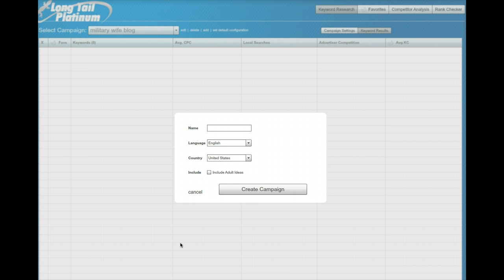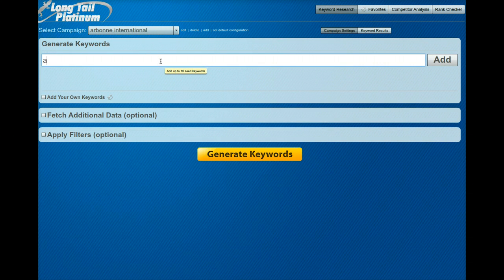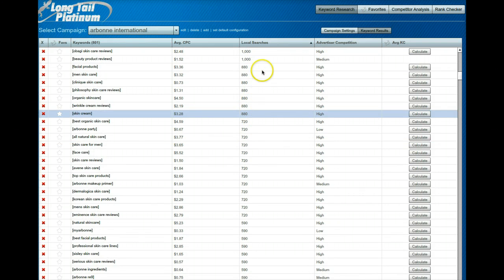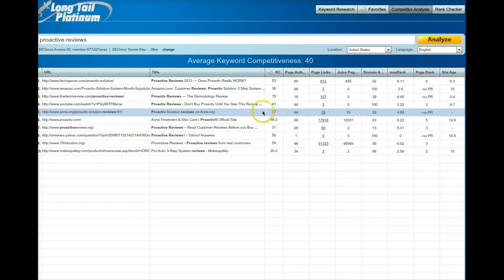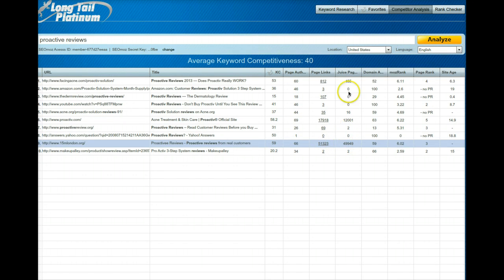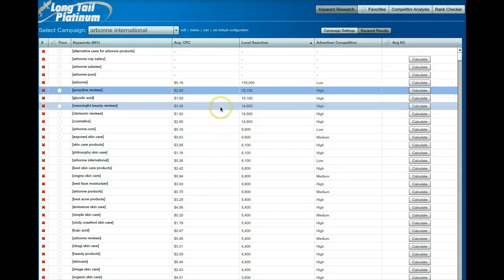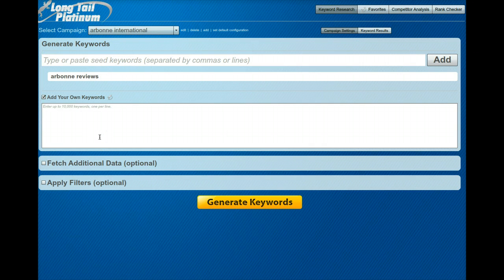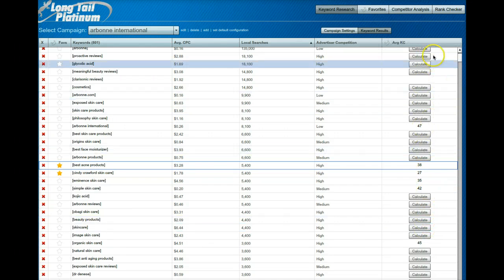Long Tail Pro Review : Stop Chasing Your Tail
Long Tail Pro Platinum makes it simple and fast to find the keywords that you should focus on.  Watch this Long Tail Pro Review to see how to stop chasing your tail with keyword research. Use Long Tail Pro to quickly conduct keyword research and get to the target market ahead of the competition.  Long Tail Pro provides speed, competitive analysis and search volume.  Long Tail Pro Platinum adds the ability to save favorites, check the rank of your content and articles and to add your own list of keywords.  This video is provides a comprehensive Long Tail Pro review to help you make your decision.